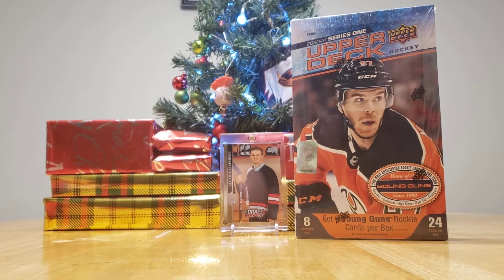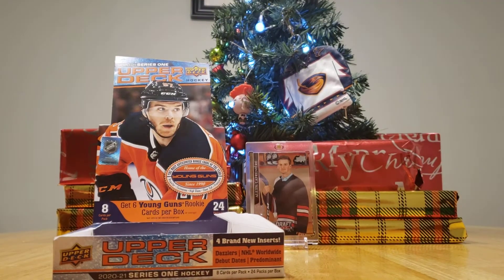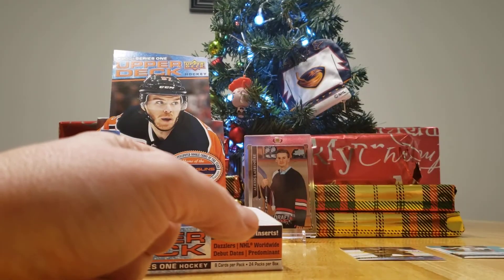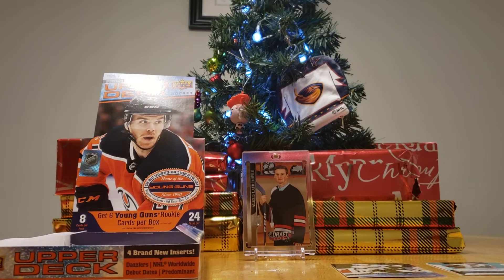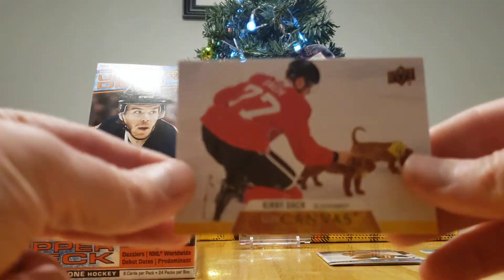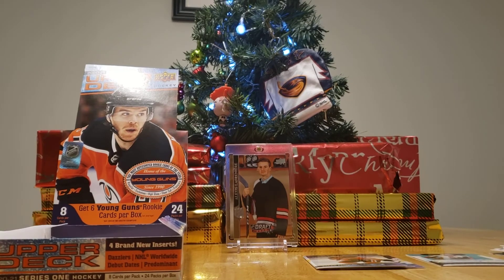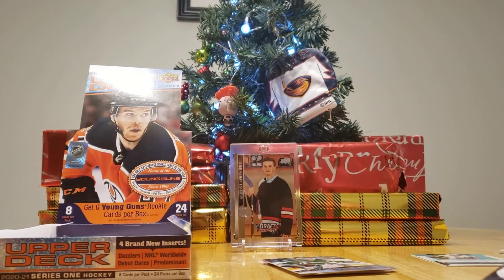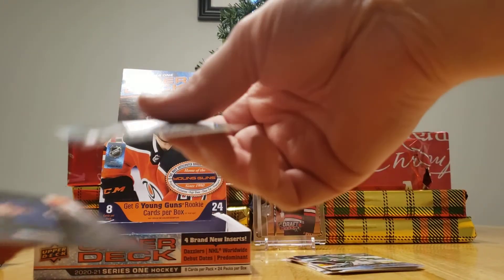Upper Deck Series 1 Hobby Box - 2020/2021 - Episode #138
Davis joins me tonight to open up our second hobby box of series 1.  Check out the previous video for a really monster Lafreniere hit.  Surprisingly, this box also had some decent hits.  Davis definitely had the best of the bunch.